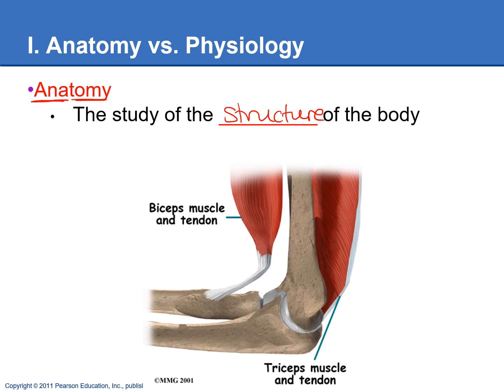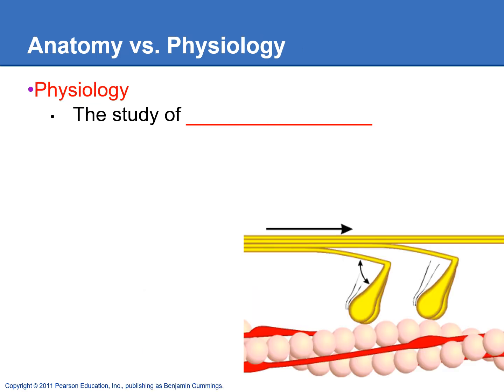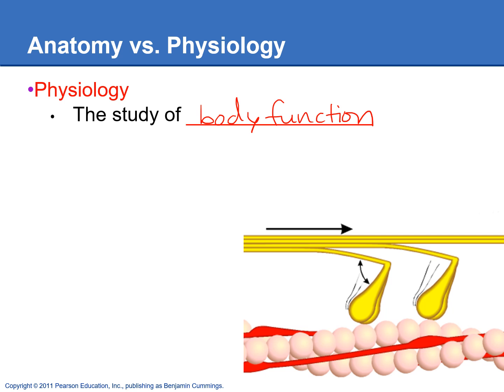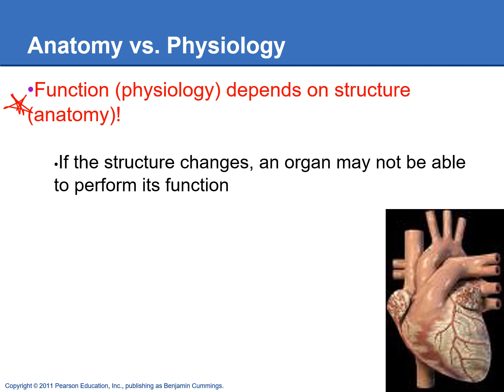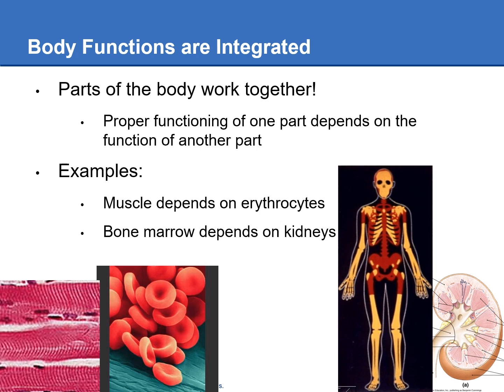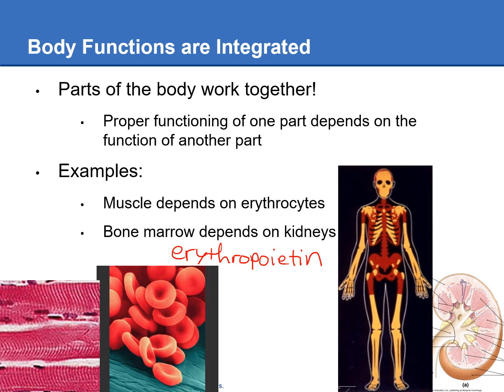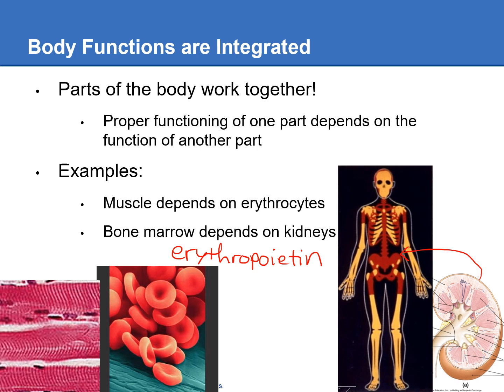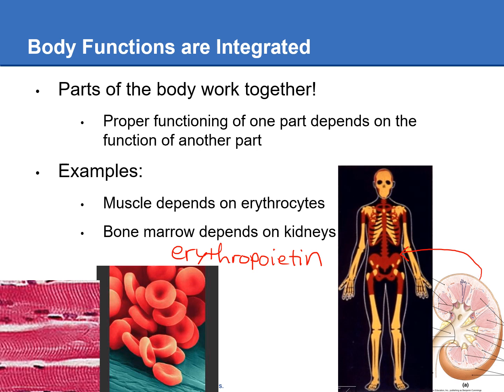2420 Ch1 Physiology Introduction Audio